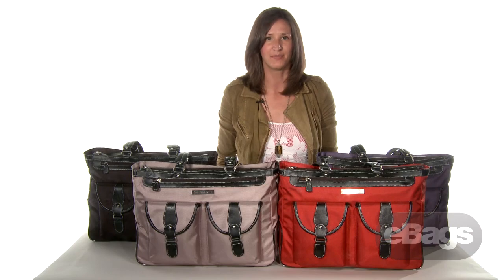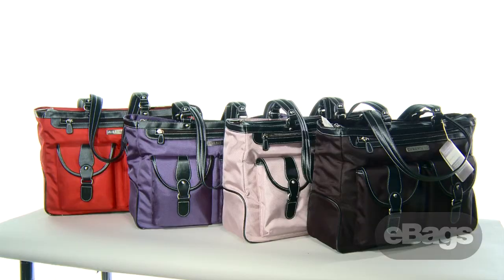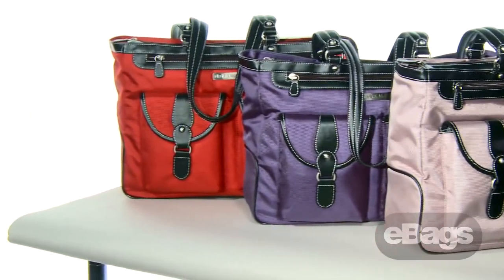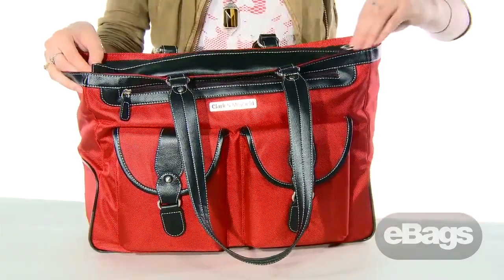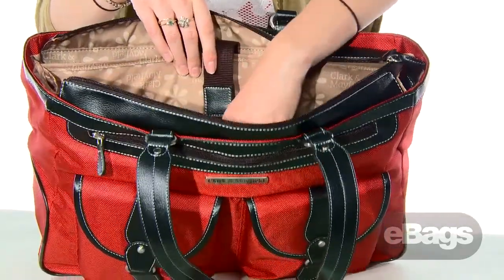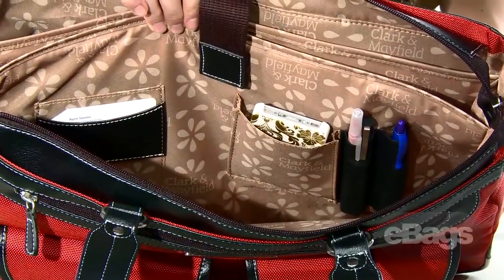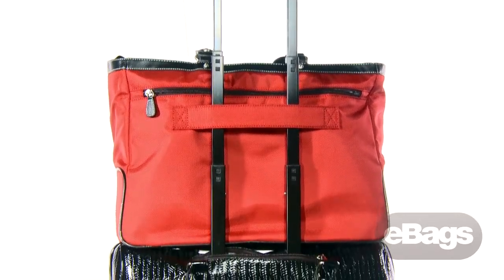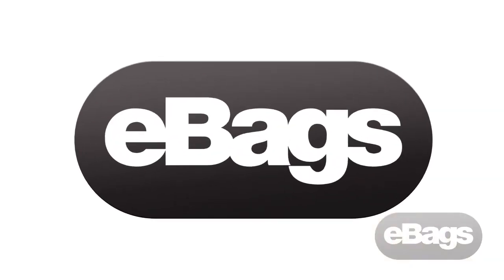Clark & Mayfield Marquam Laptop Tote Rundown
View this video featuring the Clark and Mayfield Marquam 18.4 Laptop Tote product and shop other similar products on eBags.com. More information 1 Shop the Clark & Mayfield Marquam Laptop Tote Now - Products featured in the video: 1 Clark & Mayfield Marquam 18.4 Laptop Tote